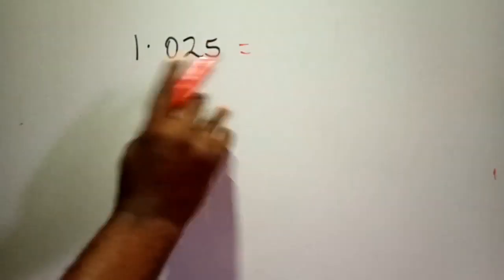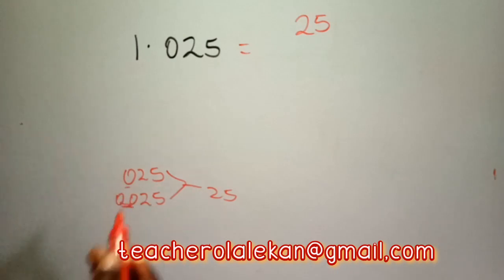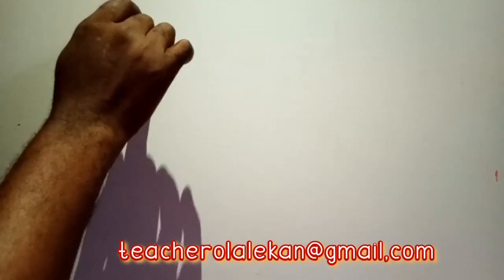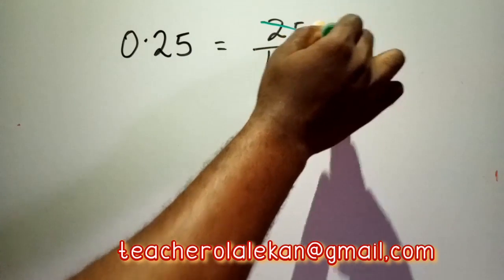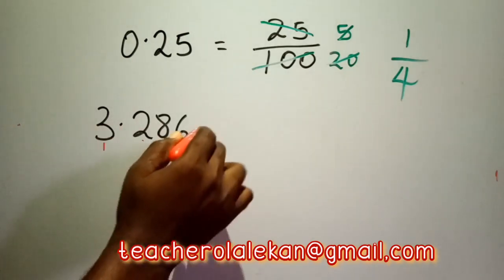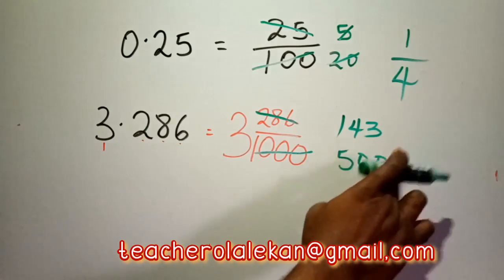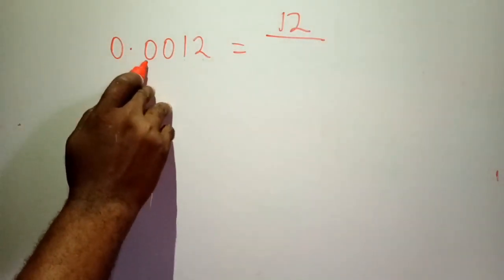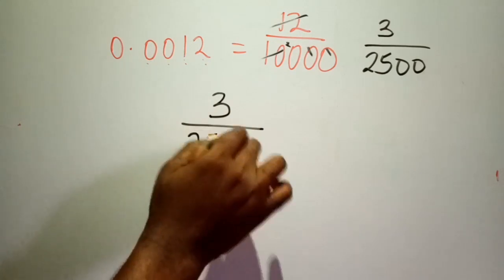Conversion of Decimal to Fraction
A decimal number has a decimal point, conversion of decimal to fraction requires some steps hence it is pertinent to take cognizance of those steps.
Learners need to understand the decimal numbers in-depth for full grasp of the conversion of decimal to fraction.